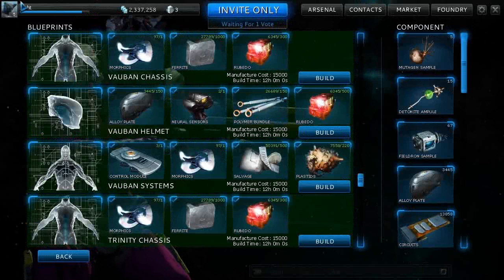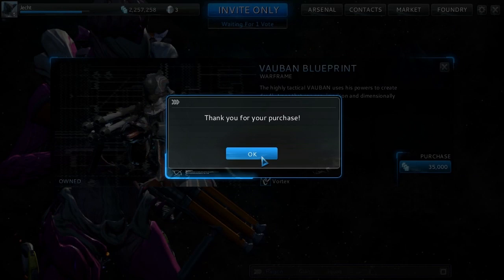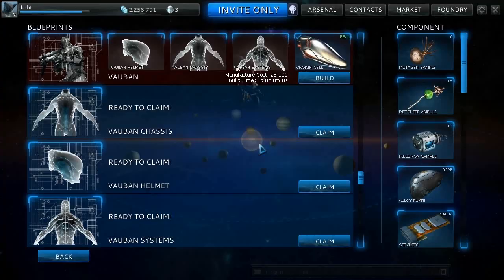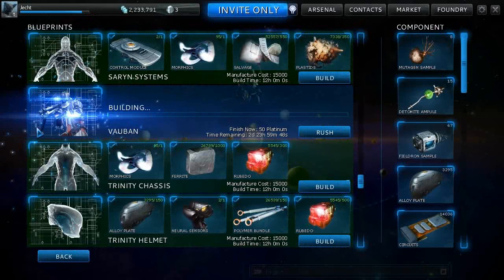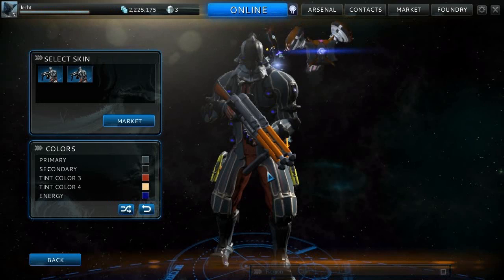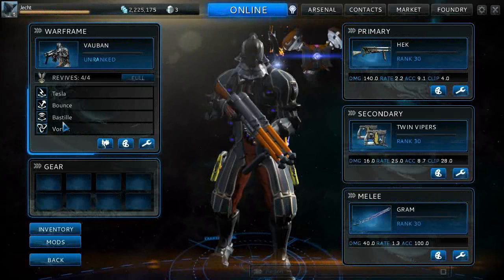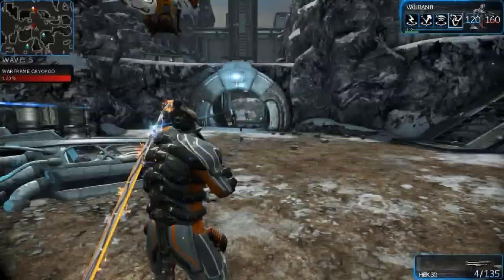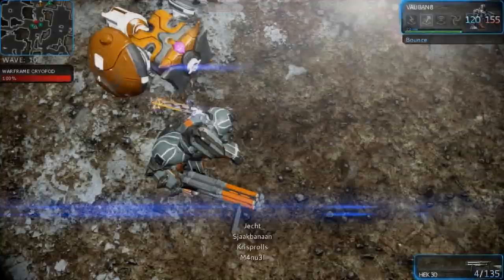Warframe 31 Lets make the VAUBAN warframe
lets build VAUBAN!!!

the blueprints for the parts for this guy ONLY drop from alert missions, up till now the helmet and chassis have only come up once so should be due another drop very soon (i hope!)